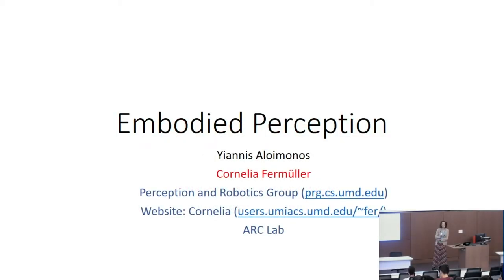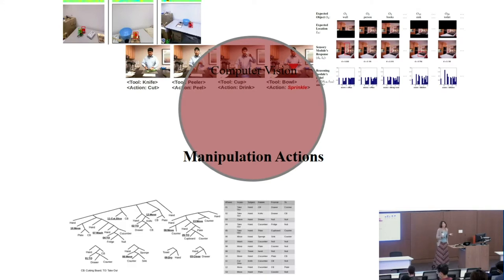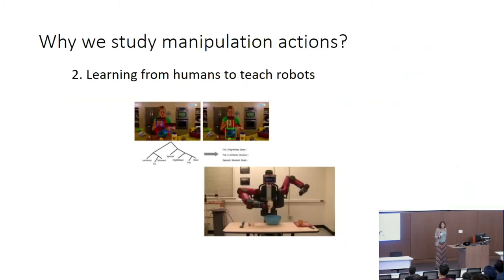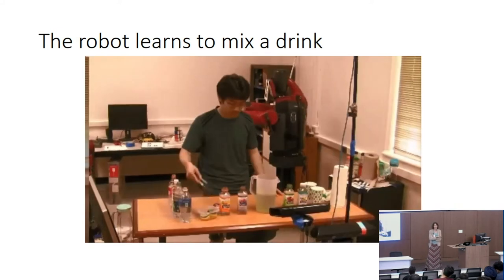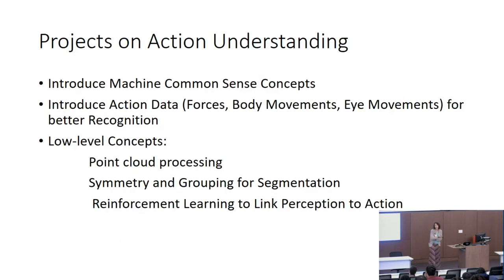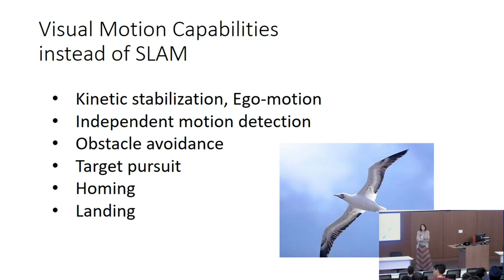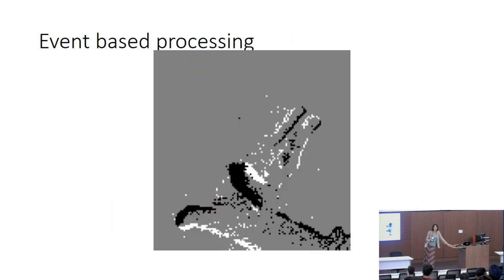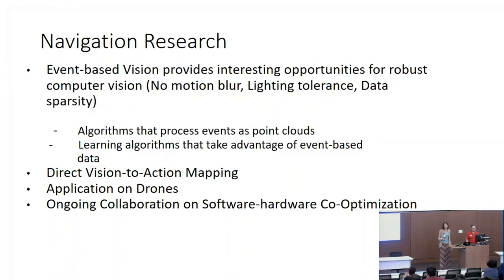Cornelia Fermüller - 2019 Research Day